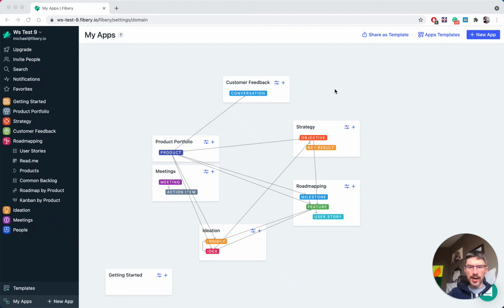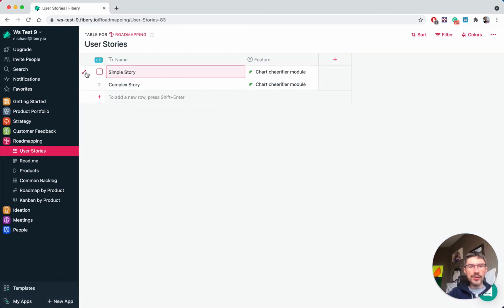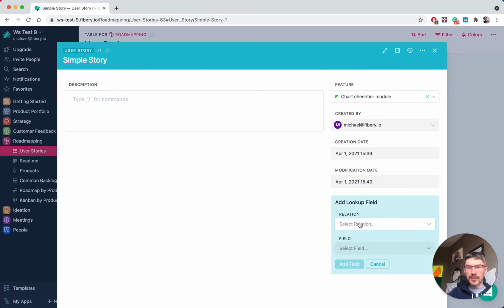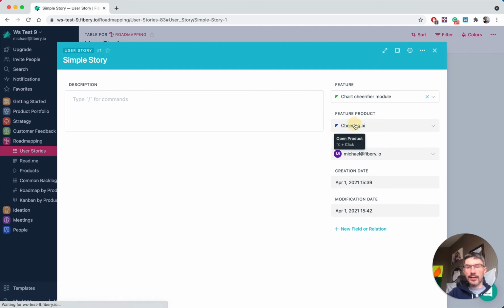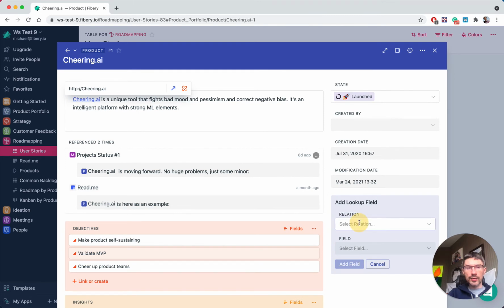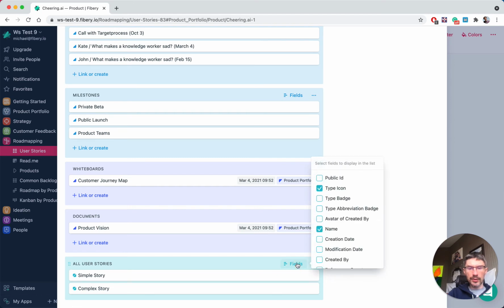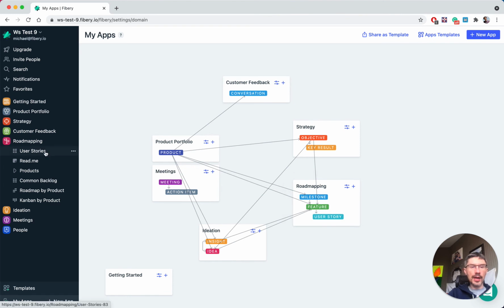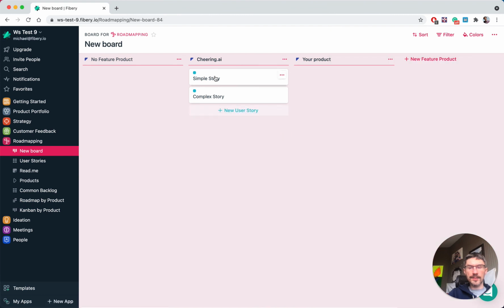How to use Lookup Fields to jump through hierarchy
Lookup fields can be used to see higher or lower levels of hierarchy.